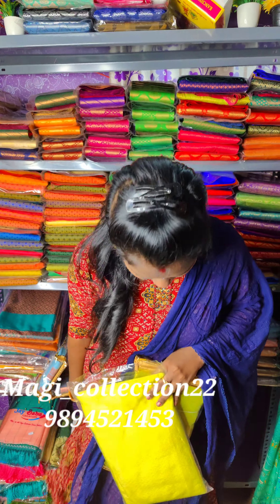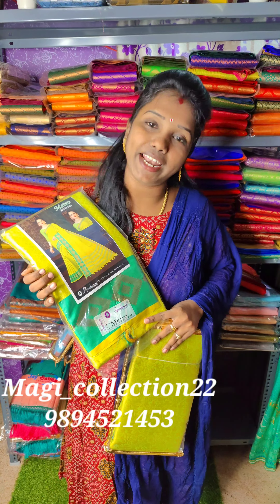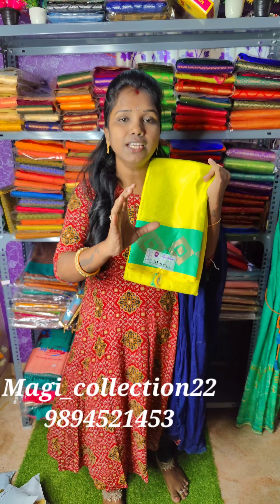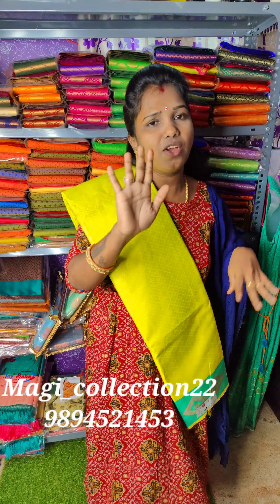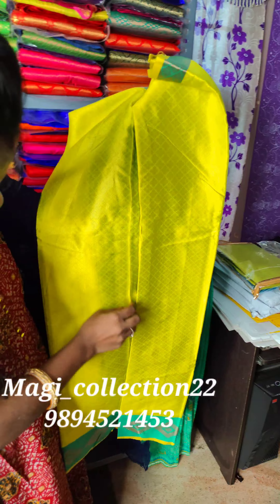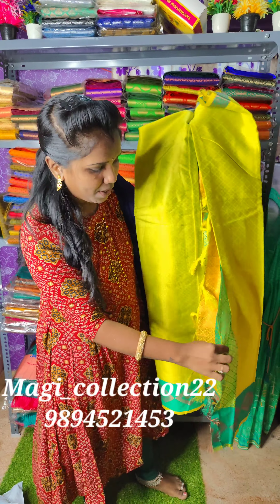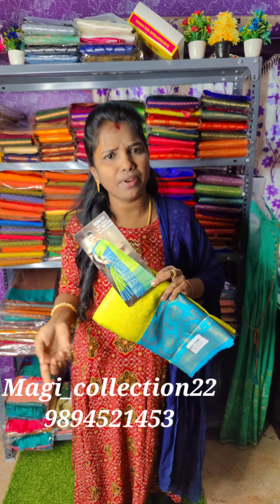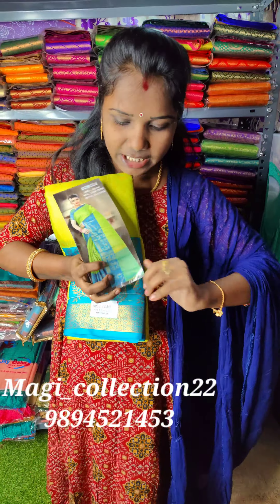new collection 🥰 Fancy Saree 🥰🥰 Low cost best quality 😁 9894521453 any details 😘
keep supporting